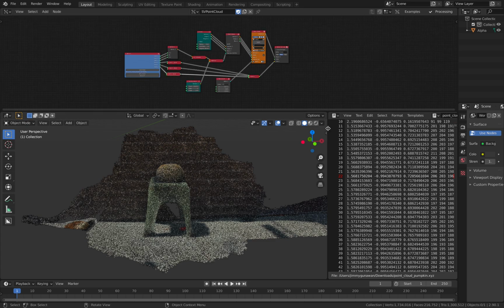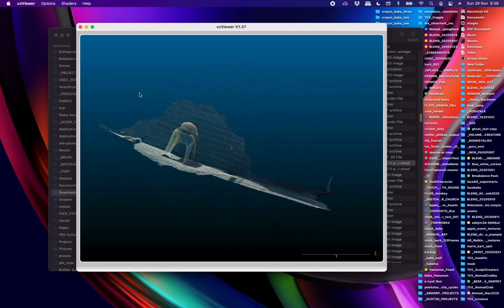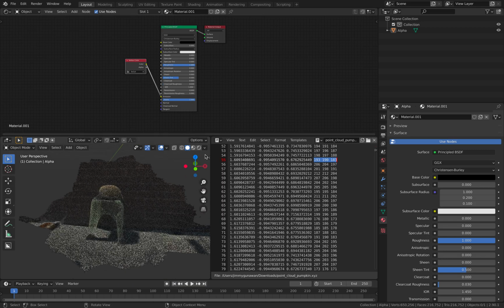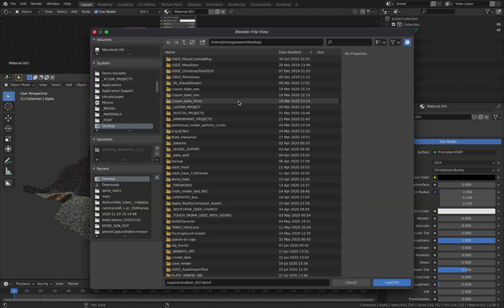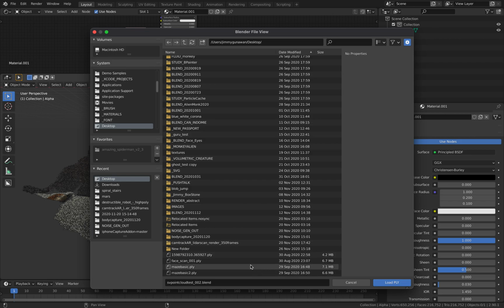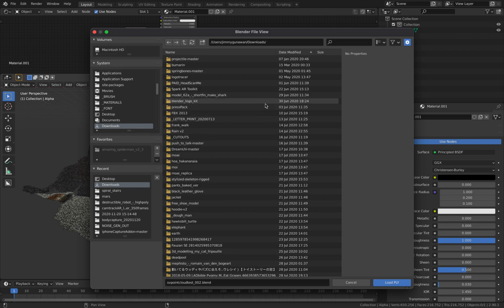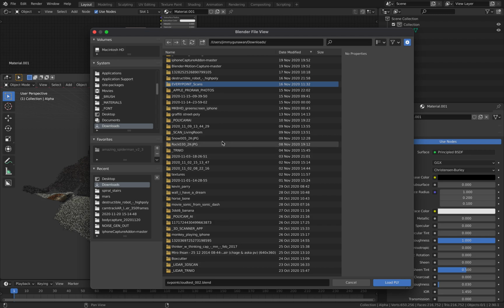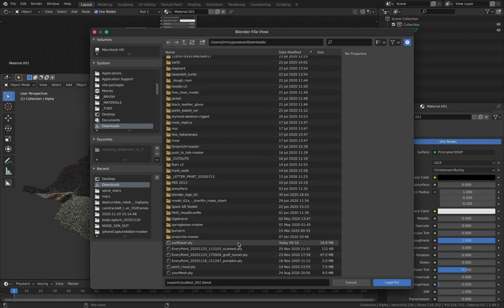BSLIVE / Processing iPhone LIDAR Point Cloud Data using SV Nodes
In this episode, I am sharing a little project that I am working on. For the past few days, I have been capturing some point cloud data using iPhone LIDAR feature, you can download some of them from Sketchfab.

Here I am demonstrating how I process the Point Cloud XYZ data using SV nodes. XYZ data comes in a very easy to process XYZ Vector Position and Color RGB data. Sometimes it also has Point Normal so you can tell exactly how the LIDAR point cloud hit an object in real life. With SV nodes you can turn it into Mesh Instance to make it looking like 3D Monet Painting for example. Or Yayoi Kusama dots painting.

To visualize Point Cloud data, currently the best Blender addon for such task is "Point Cloud Visualilzer". You can also use external app such as CCViewer and also MeshLab to also quickly view and process the data.

Remember that point cloud data tends to be quite large, so you need big RAM because 1GB or even 1 TB is easily hit.

Future Blender 2.93 and up will natively support Point Cloud Object, something to keep eyes..

iPhone LIDAR APP Used:
- PolyCamAI
- EveryPoint
- SiteScape